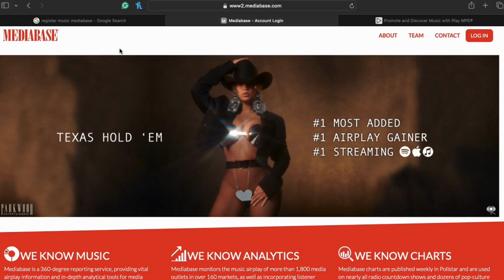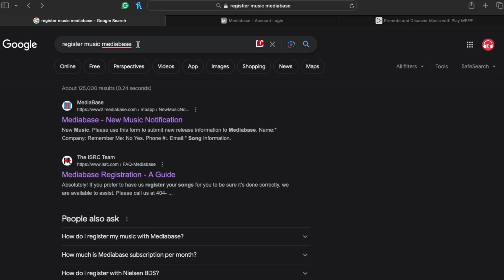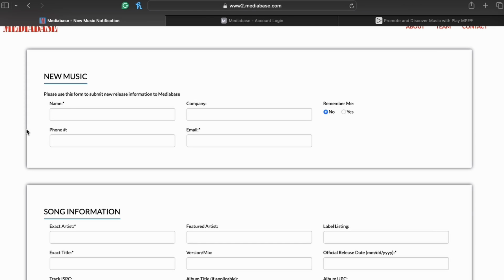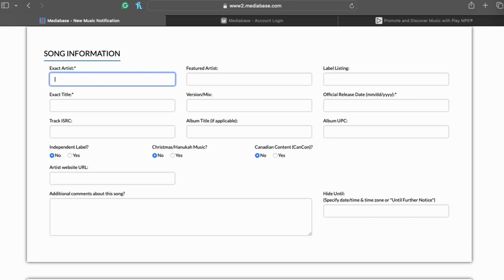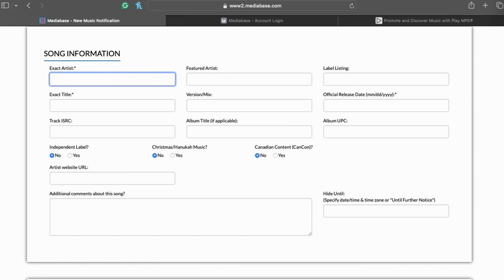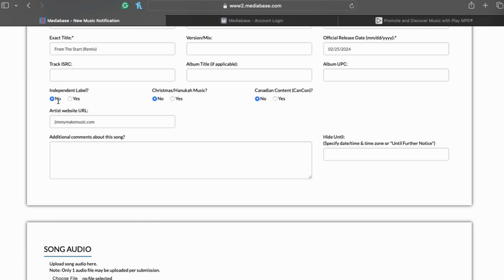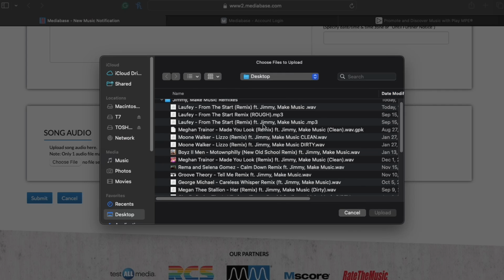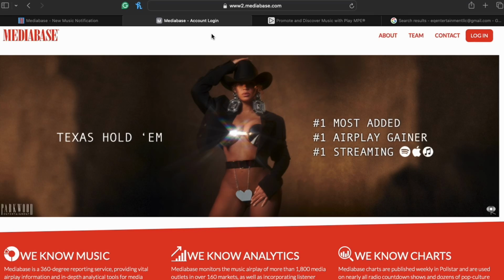Track Radio Airplay - Upload to Mediabase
Track Radio Airplay with Mediabase encoding

Recommended Gear
Audio Interfaces:
Focusrite Scarlett 2i2
Motu M2
M-Audio Air 192x6

Midi Keyboards:
Arturia KeyLab 49 mk3
Akai Pro MPK mini Plus
Native Instruments Komplete Kontrol M32

Headphones:
Audio-Technica ATH M50x
Beyerdynamic DT 1770 Pro MK2
Sony MDR7506

In the past, we've talked about Luminate and how to track your record sales, and how they work in conjunction with Billboard. But today I want to talk about how to track your radio airplay. Maybe you're working with a radio promotions company, or maybe you're in with a syndicated show and getting some traction there, but either way, you want to see where your records are getting played On-Air, if at all. Let's get to work.

So let me show you what media base is and what it does. The very first thing I want to point out is not to go to mediabase.com. They'll use that when you have a client account with Mediabase and actually see the data that they provide for you. But what you do want to do is Google register music mediabase, or register music with media base, and click on that first link. On this page, you'll actually upload your song so that Mediabase can encode the song and in turn, they can tell where your song has been played and on what radio stations... what markets